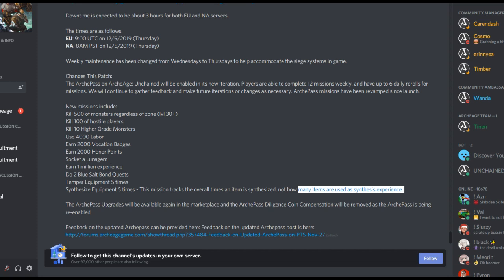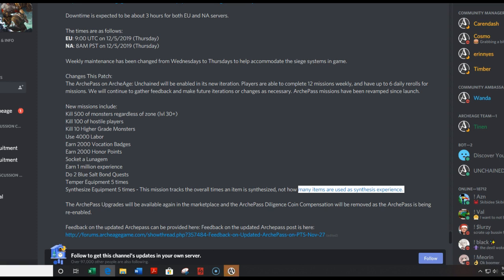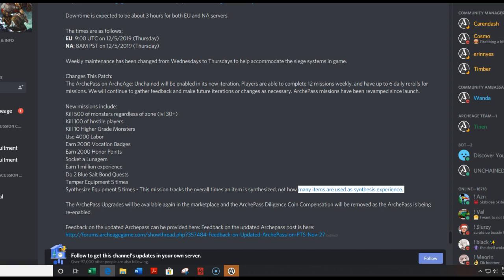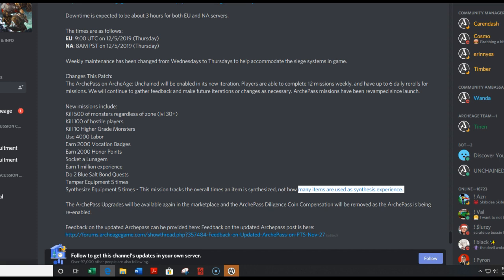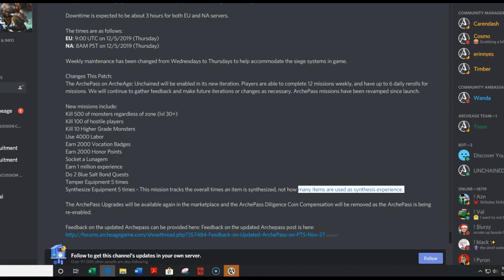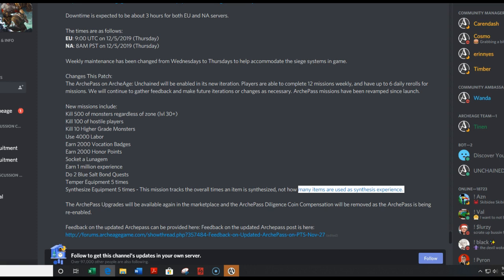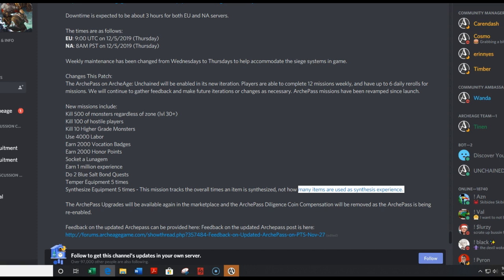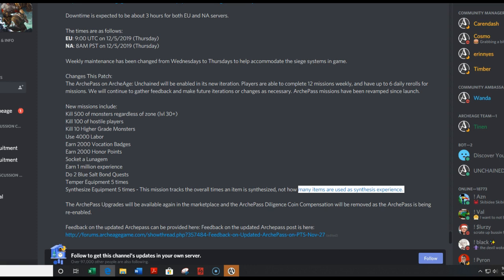Archeage unchained Archepass is BACK new quests 12 per week